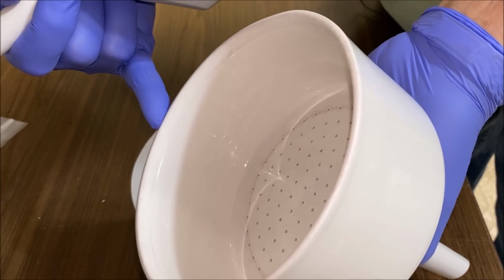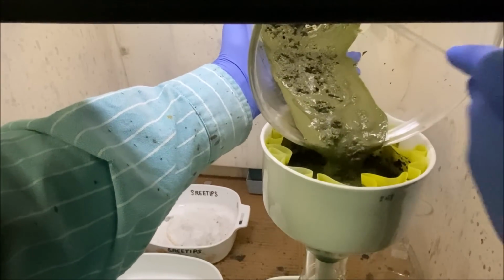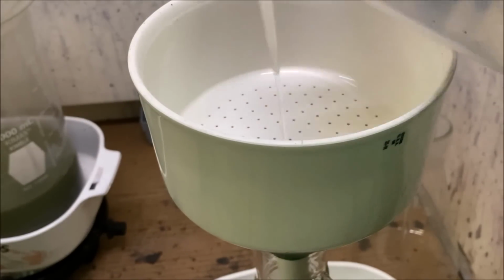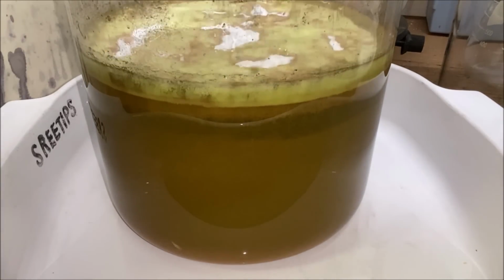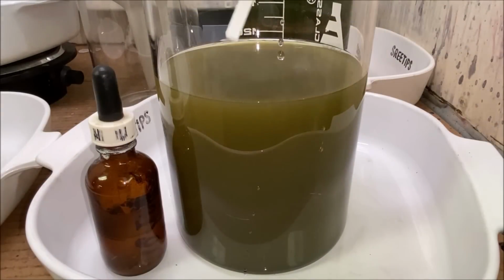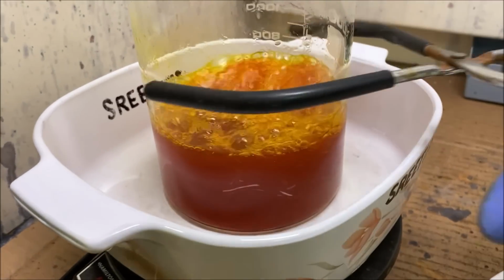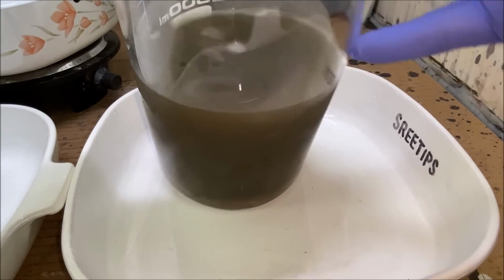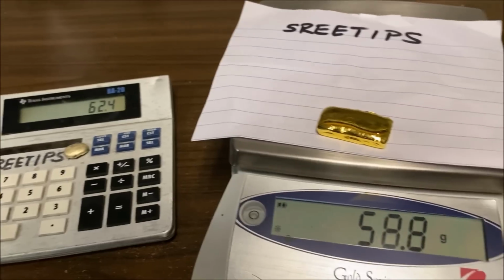Square Yard Of Carpet How Much Gold Part 4